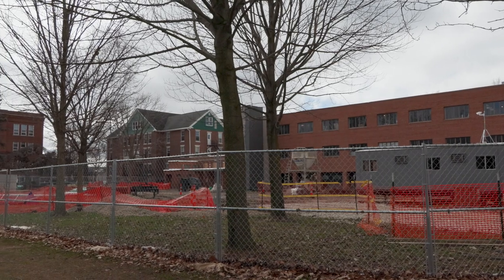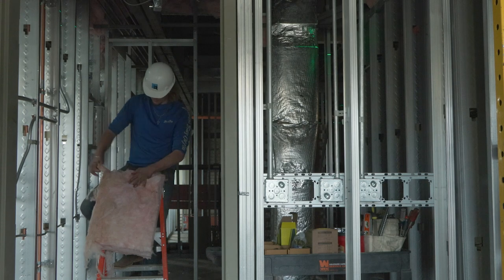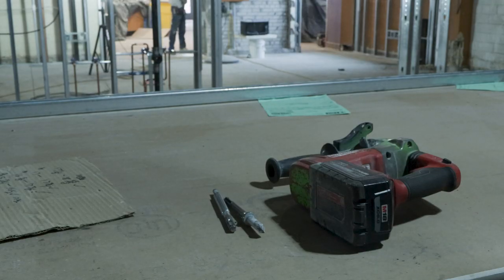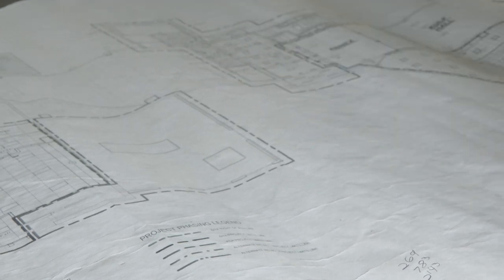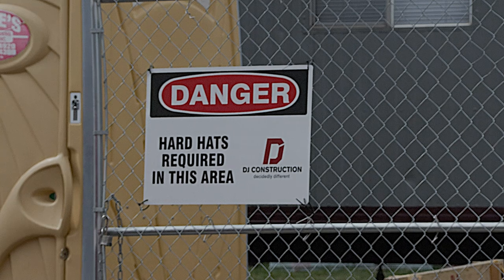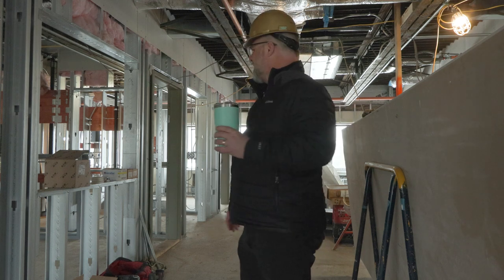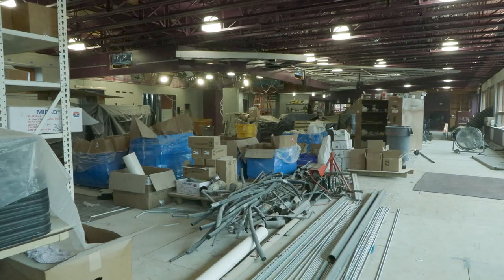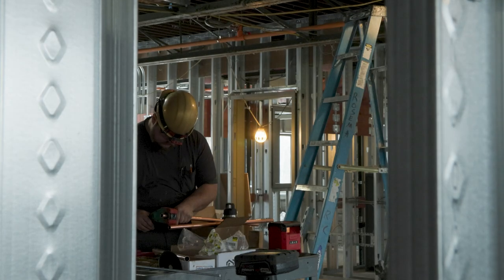Westlawn Project Ahead of Schedule, Seeking August Opening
GOSHEN, Ind. -- The ground was broken for the Westlawn Expansion project on the campus of Goshen College in September.

Now the construction has moved inside and have been hammering away at their plans for new development.

There have been multiple advancements to the interior of the Westlawn, but not without its challenges.

Even with any minor issues, the plans are set to finish by the middle of October of 2024.

Facebook: @91.1 The Globe
X: @911TheGlobe

91.1 The Globe is WGCS-FM, a nationally recognized award-winning college radio station licensed to the Goshen College Broadcasting Corporation and operated by the Goshen College Communication Department.

- Liliana Herrera, MMJ